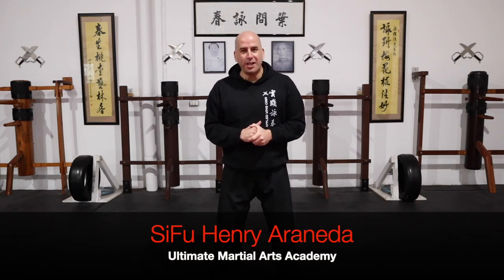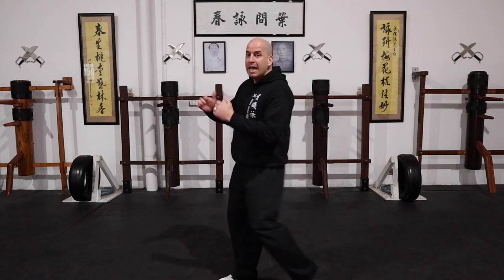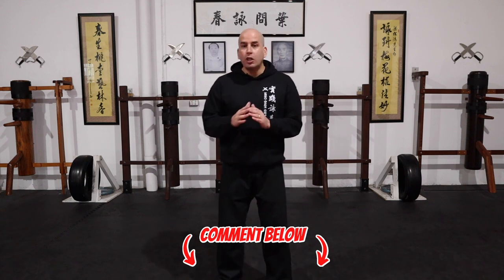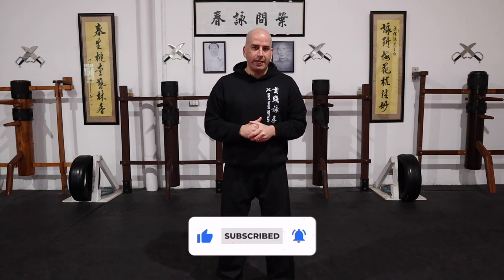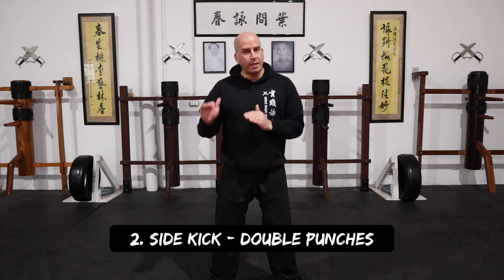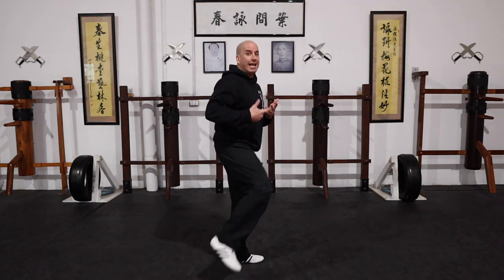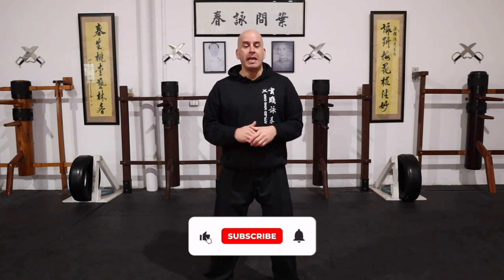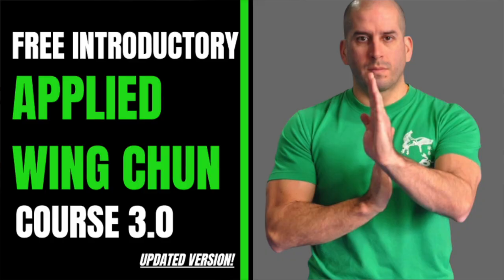Wing Chun Lead Leg Kicks